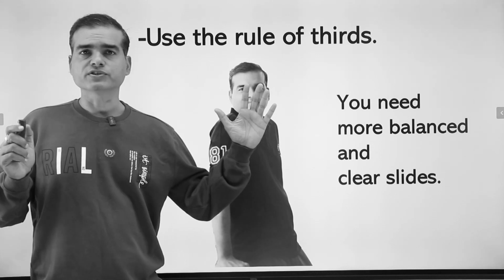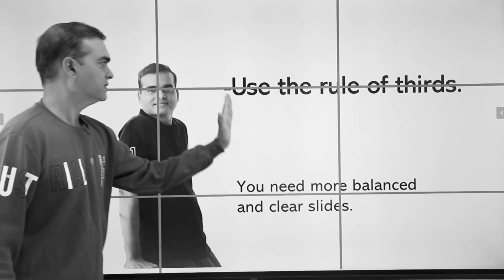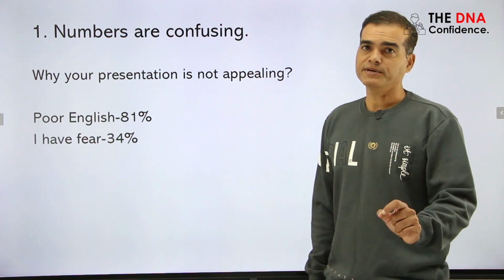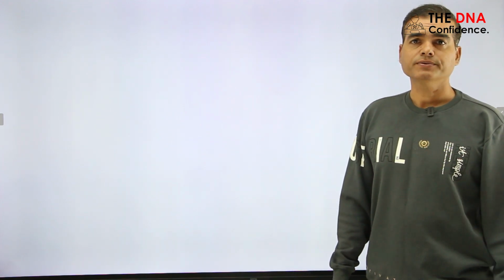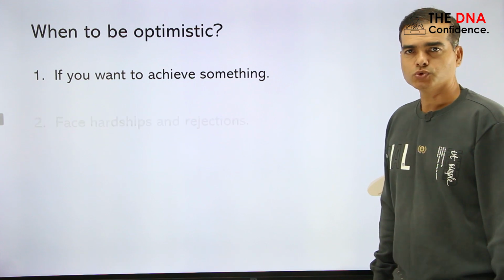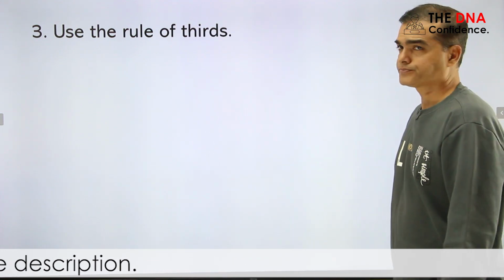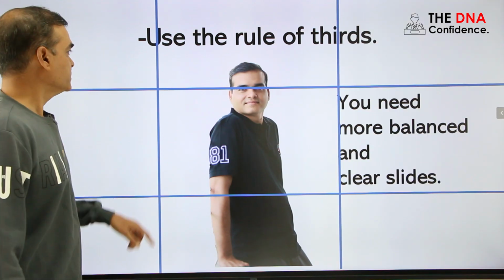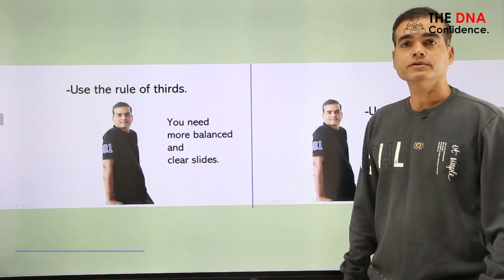3 powerful tips for designing effective PPT slides | Present like TED | Part 2 | by Dr Sandeep Patil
This is part 2 of this video series titled -Present Like TED. I have given 3 simple yet powerful tips for designing PPT slides.
I am sure my friend this will help you to put your thoughts on the screen in a more expressive way.
My best wishes for your presentation.

Want to speak fluently and confidently?
Then join my,
"English Communication & Confidence Therapy" -your last hope
 (No Grammar but a blend of Psychology and Habits-a new approach)
Live with me.
For more details email to-